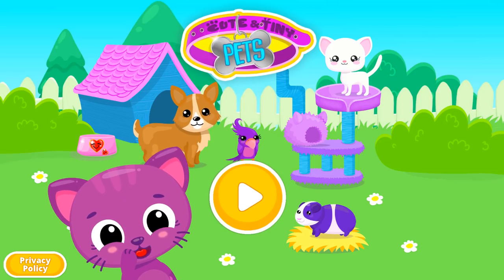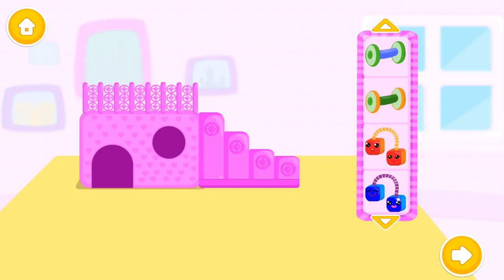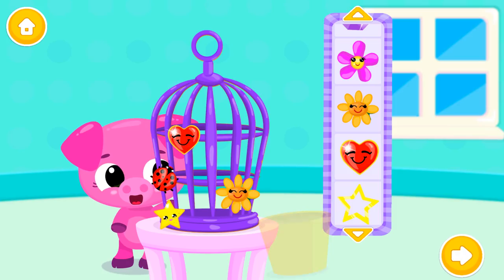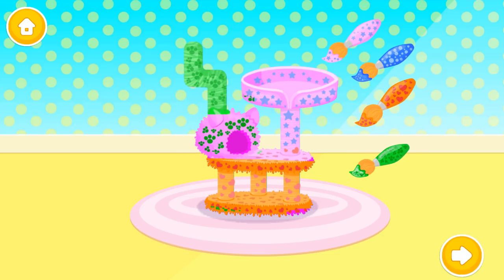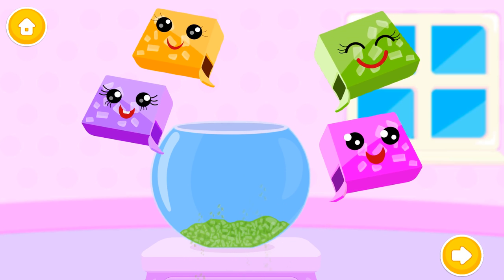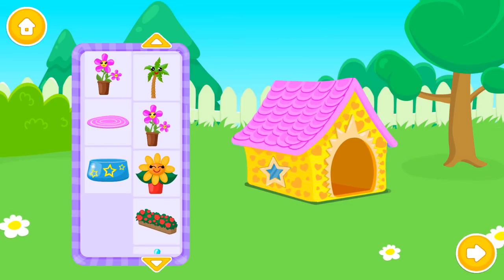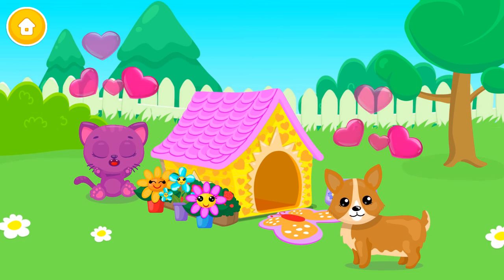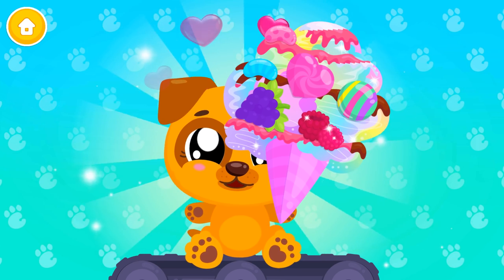Fun Baby Care Kids Game - Cute & Tiny Pets - Build Animal Houses, Fun Pet Care Kids Playground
Cute & Tiny Pets - Kids Build Baby Animal Houses
By TutoTOONS

Play Cute & Tiny Pets game for girls and boys, kids and toddlers with kitty Sue, puppy Bu, bunny Blu and their NEW baby animal friends - panda Choo and piggy Lulu! Build cute animal houses for baby pets: cat, dog, fish, hamster and parrot! Choose fun colors and decorate them with cute pet accessories!

Kitty Sue’s cute little puppy needs a dog house! Match all the parts of the pet house! Paint it in fun colors and choose a cute pattern! Add accessories, flowers, rugs and find the cutest dog bowl!

Let’s build a cat house and playground for bunny Blu’s kitten! Match the parts and paint the pet house in fun colors of the rainbow! Add soft cushions, cat toys and cute accessories! The kitten can’t wait to sleep in its new pet house and play with cat toys!

Puppy Bu’s fish tank needs a cleanup! Clean and fix the aquarium! Decorate the fish tank with cute underwater accessories! Bu’s fish and its new friend are happy now!